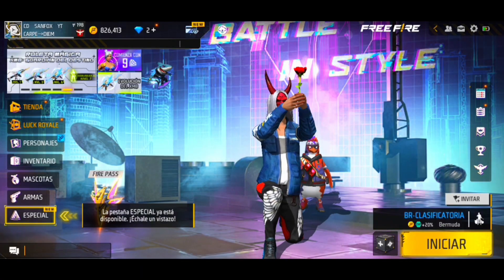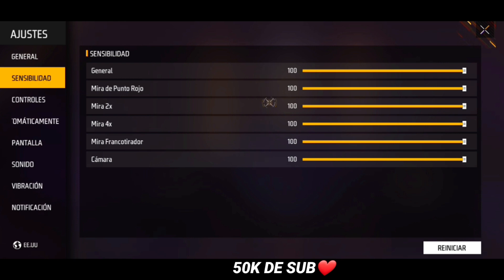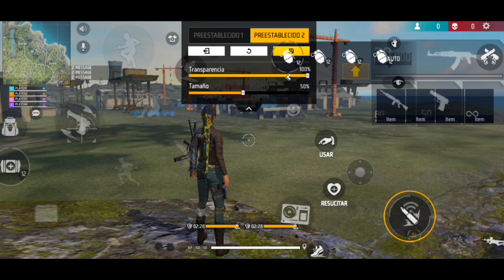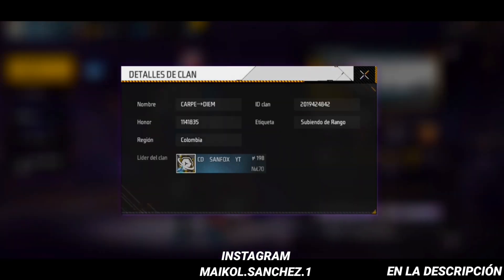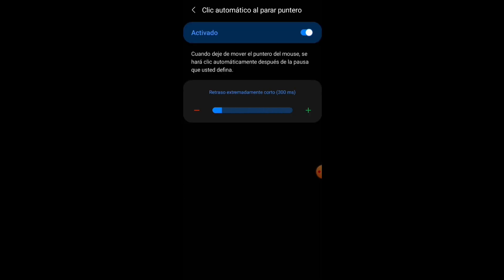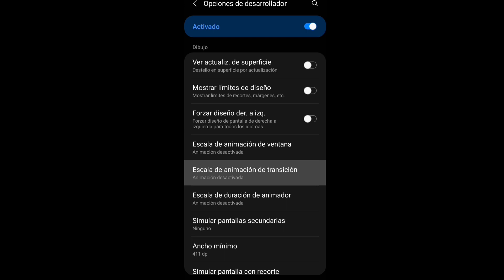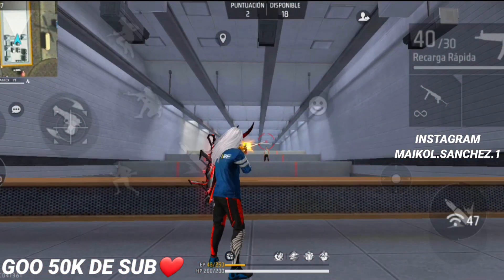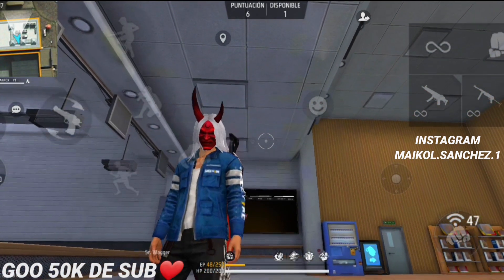Configuración Para Samsung A03 core / A03 Free Fire Nueva Actualización accesibilidad mejorada 2022😱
NUEVO GRUPO DE WPP SOLO SUB FIELES❤️